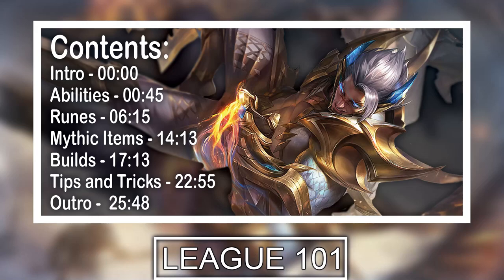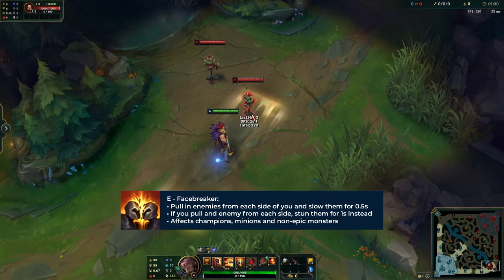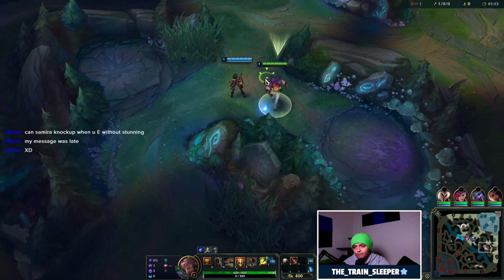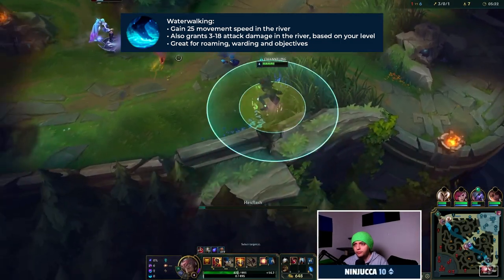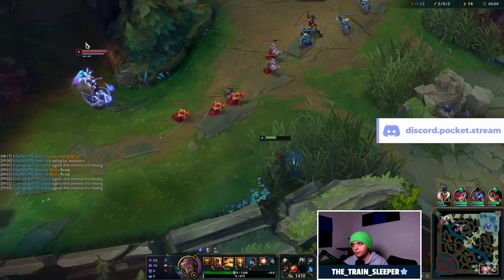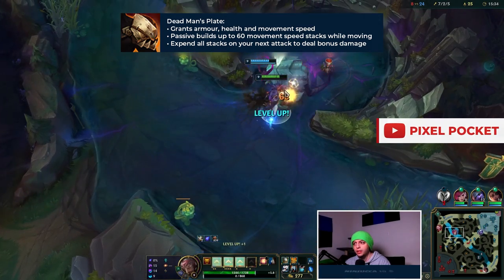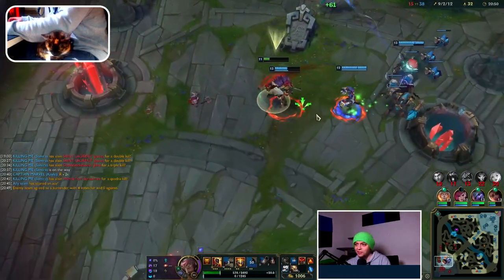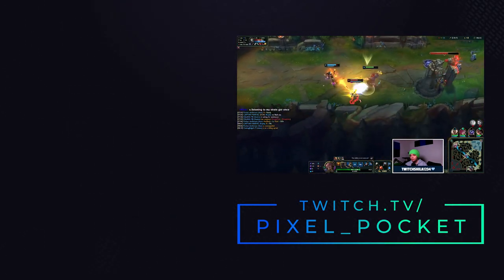SEASON 11 In-Depth Sett Guide | How To Play Sett Support in Season 2021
League 101: An In-Depth Guide On How To Play Sett Support in Season 11/Season 2021

In this video we take a look at abilities, runes and builds for Sett!

Be sure to subscribe if you want to keep up with the series, give it a thumbs up if you found it helpful and tell me what you'd like to see next in the comments below!

Intro - 00:00
Abilities - 00:45

Runes - 06:15

Mythic Items - 14:13

Builds - 17:23
Tips and Tricks - 22:55
Outro - 25:48